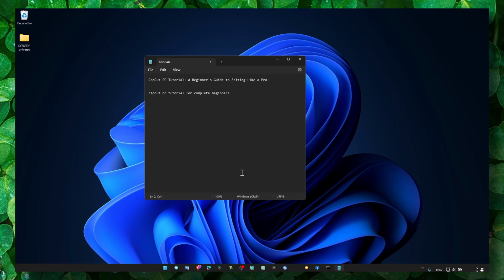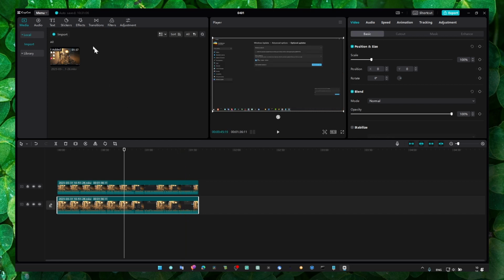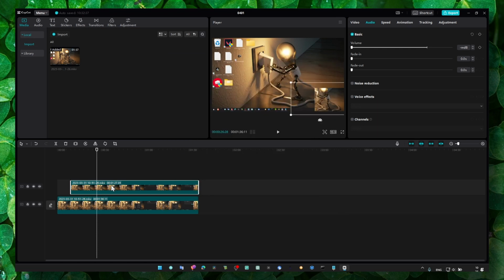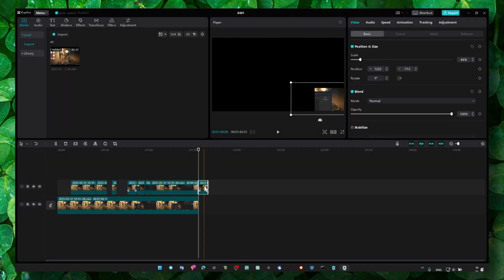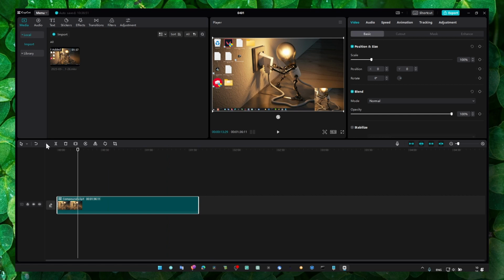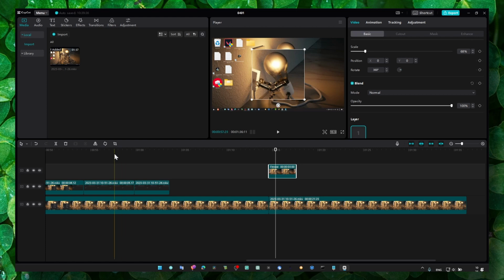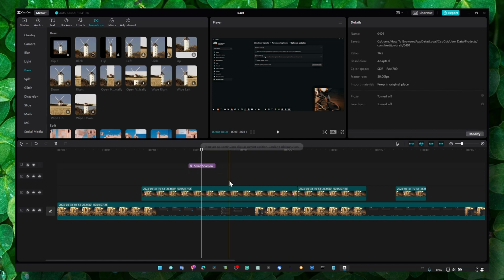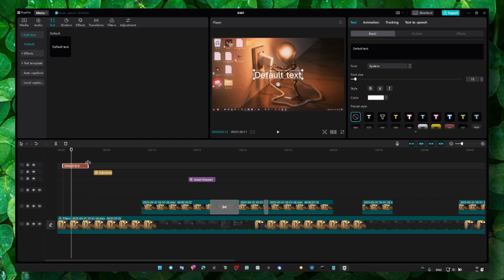CapCut PC Tutorial: A Beginner's Guide to Editing Like a Pro!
In this video, I will guide you through each step of using CapCut on your PC, making it easy for complete beginners to follow along. It is important that you follow along with me carefully to ensure that you don't miss any crucial steps. So, let's get started!